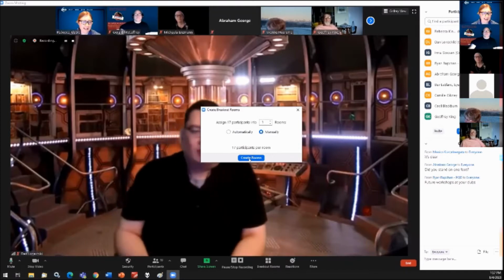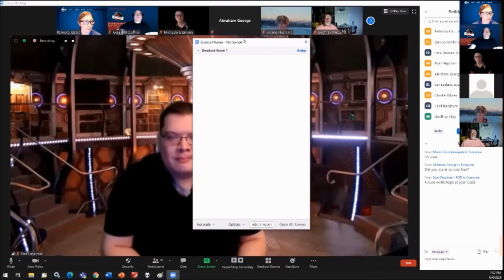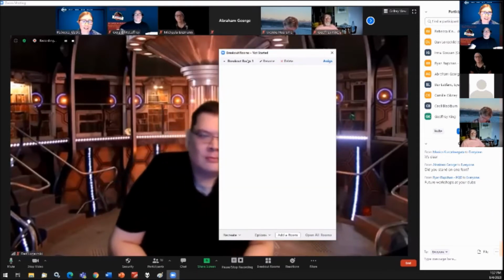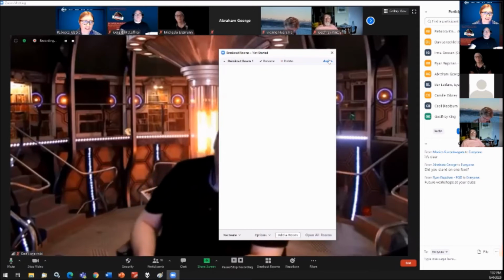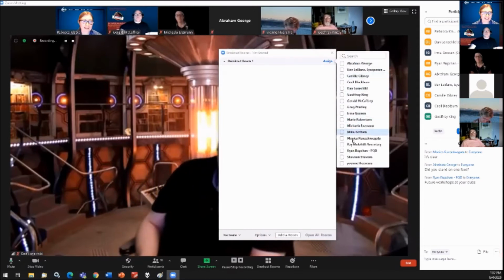Break Out Room Tutorial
Breakout rooms are one of Zoom's handy features. In this informative video, Rebecca Kleppic, provides direction and instruction to familiarize you with using them.